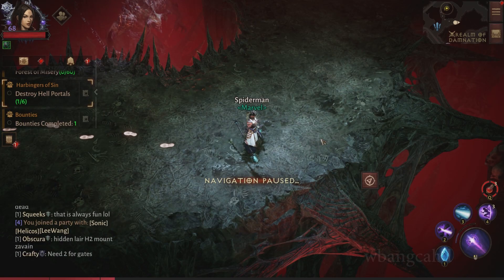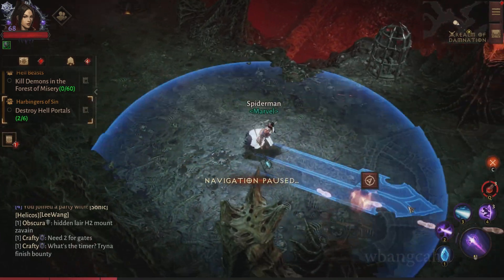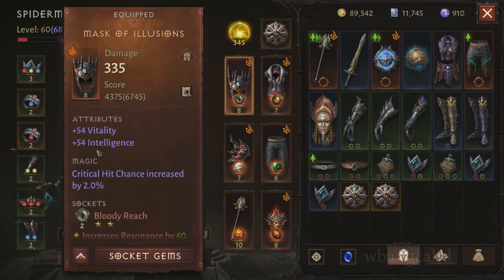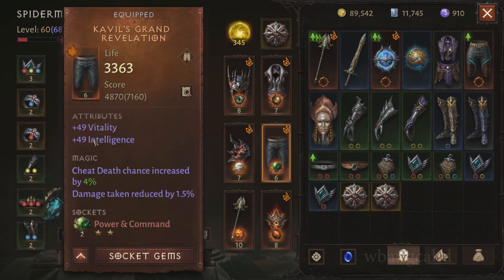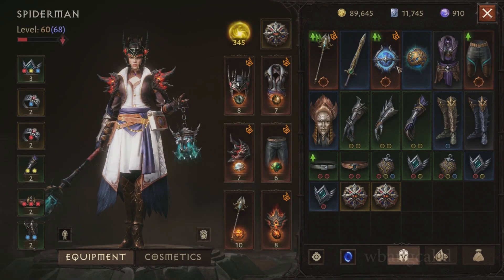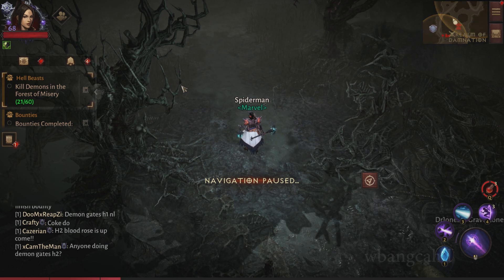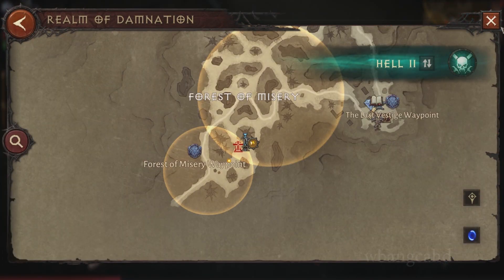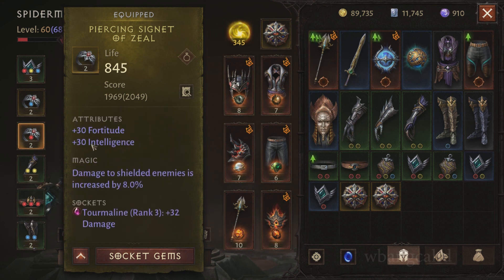[Diablo Immortal] How to Get CR up fast (Combat Rating)